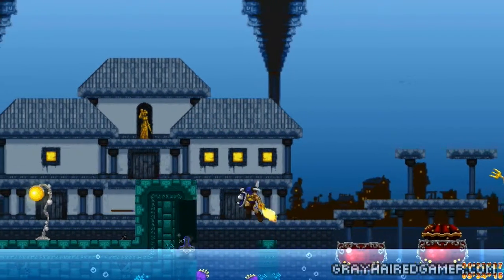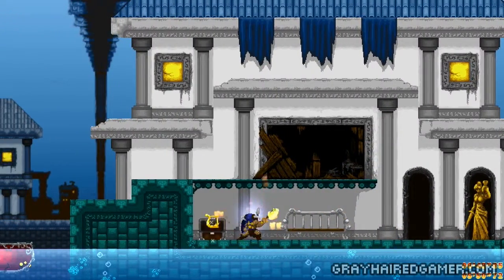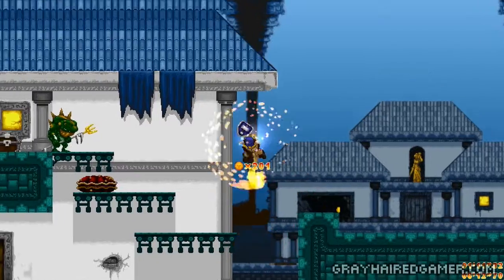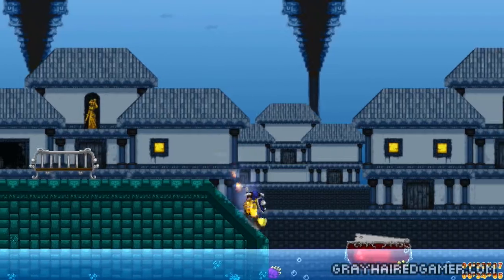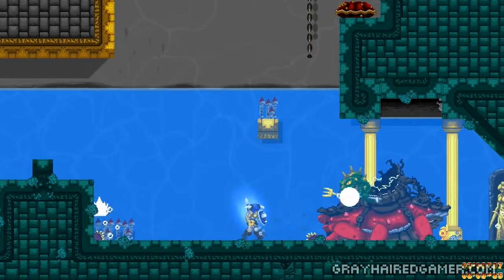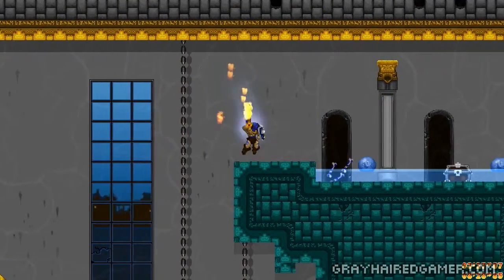Volgarr the Viking (PC) - Path of the Crystal - World 2-All v1.1 with Commentary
Here's the Version 1.1 update to World 2 (City of Akron) from Crazy Viking Studios' excellent action platformer. Some players don't know the original ever existed, so here's that version for comparison:

I mess up quite a bit in the second half, but I try to highlight every change, so hopefully it's more insightful than frustrating to watch!